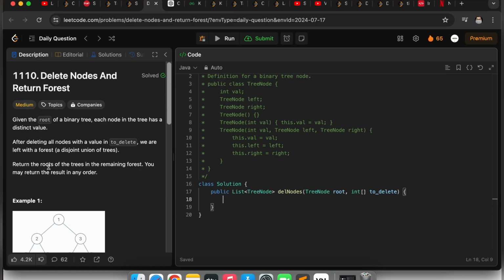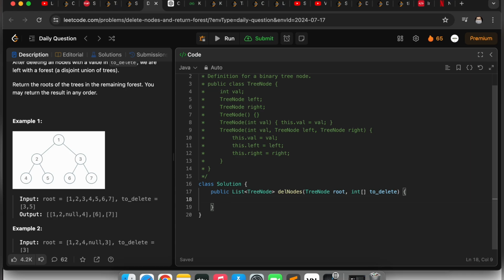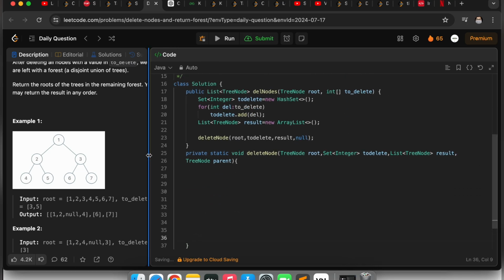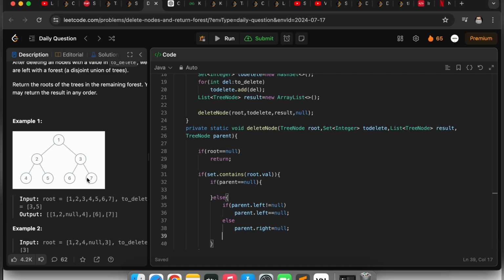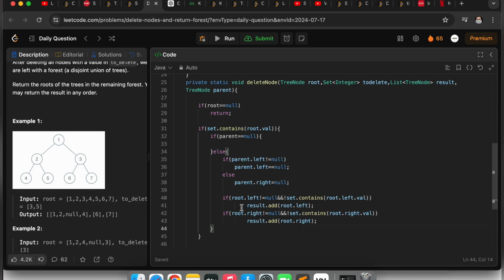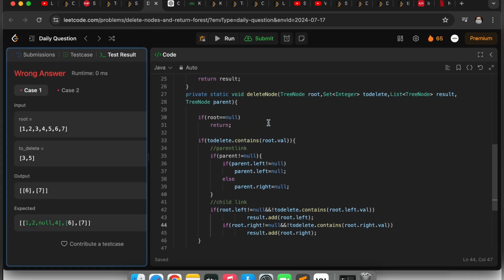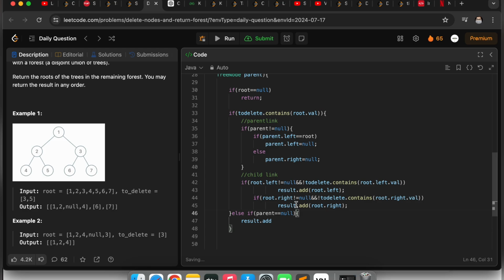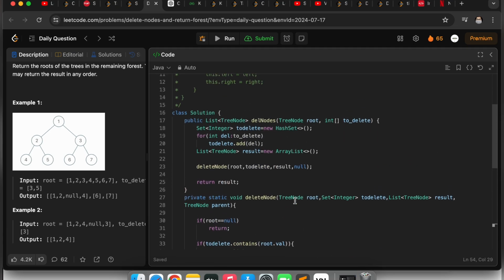LeetCode 1110. Delete Nodes And Return Forest | Tree